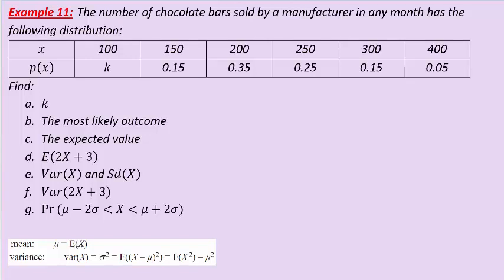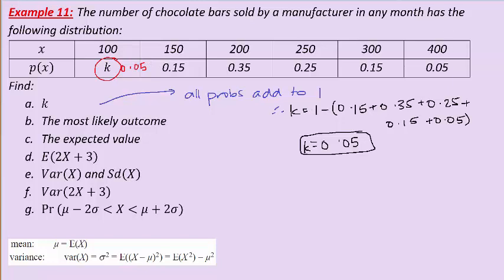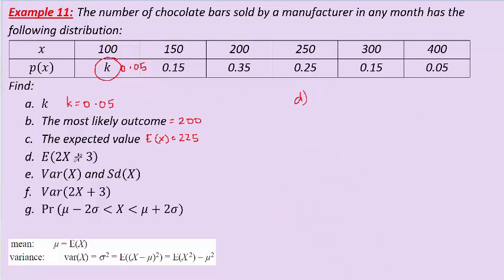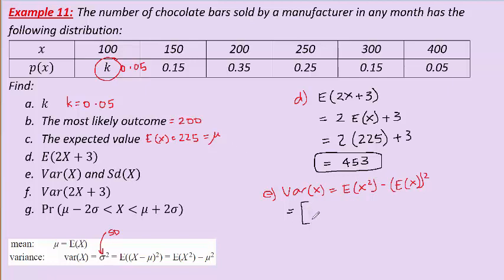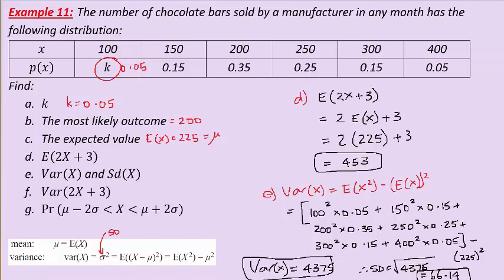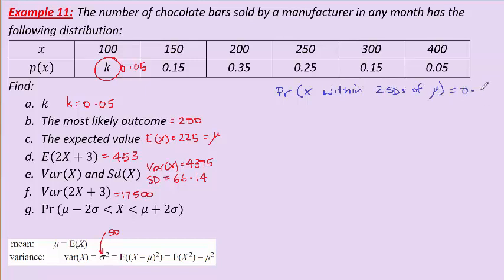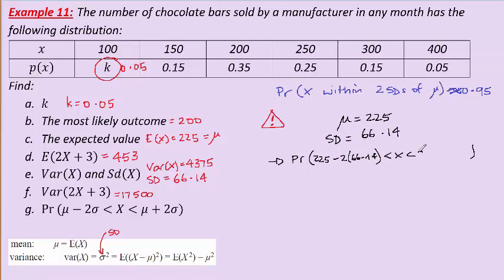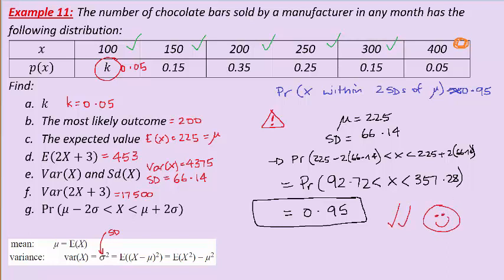VCE Maths Methods - Probability - Discrete Random Variables - 11 of 11 - mean, standard deviation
This video shows how to calculate mean (expected value - E(X) ) and standard deviation. It also shows how to calculate the proportion of data which lies within a number of standard deviations from the mean (in contrast to normal distribution approximations).